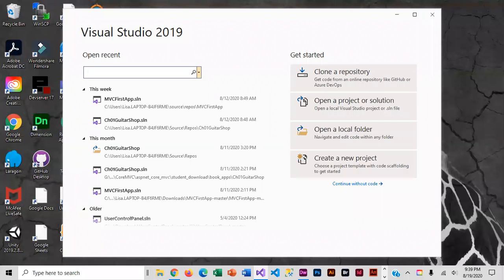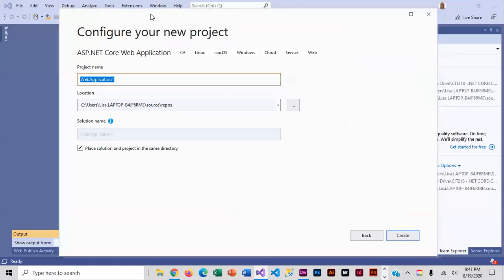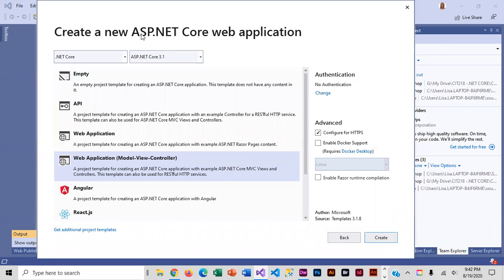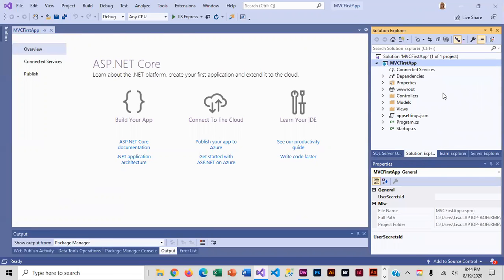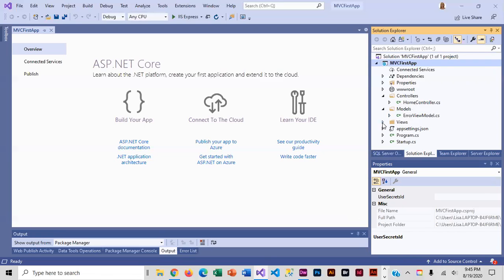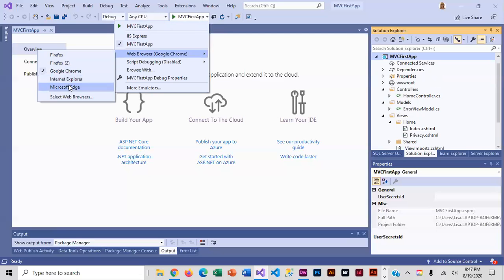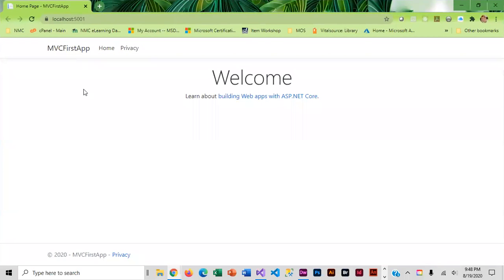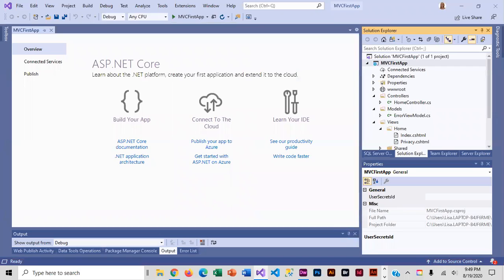Hands On Creating a simple app